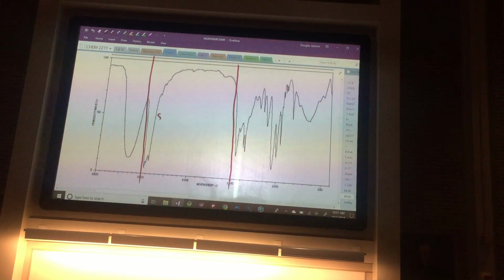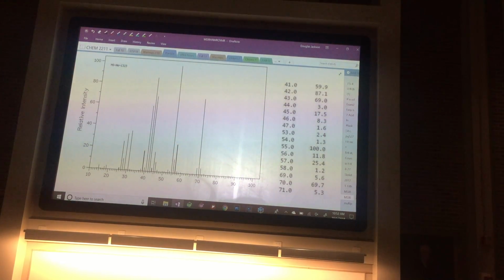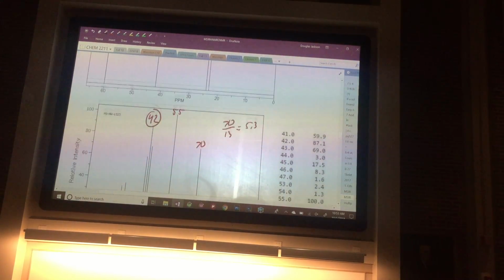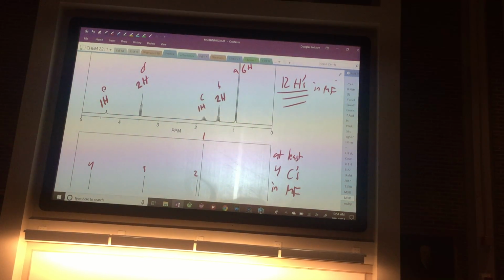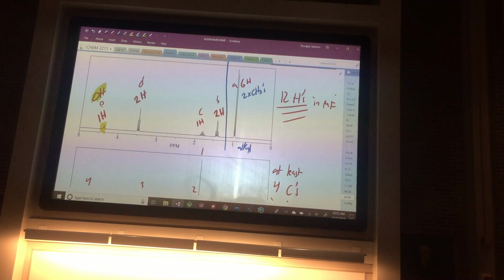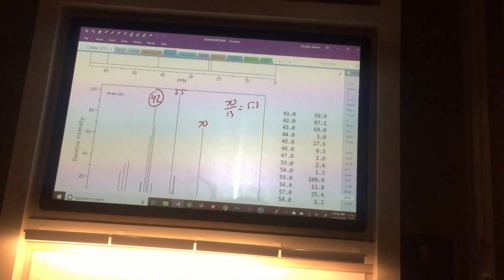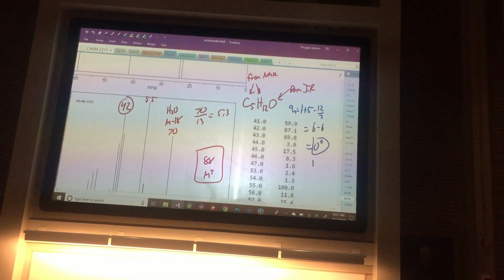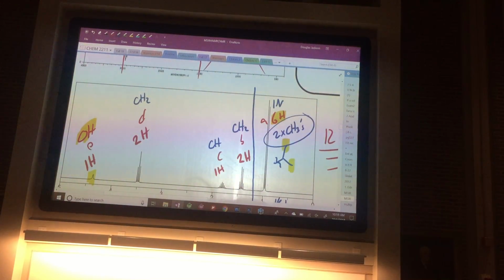Problem example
Organic Chemistry Fall 2018